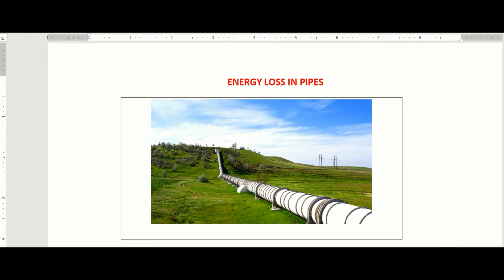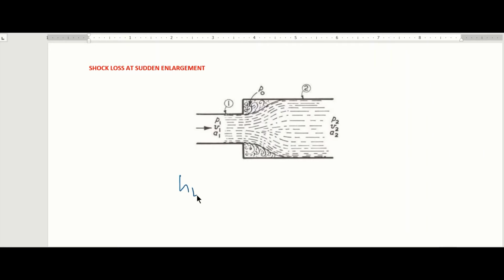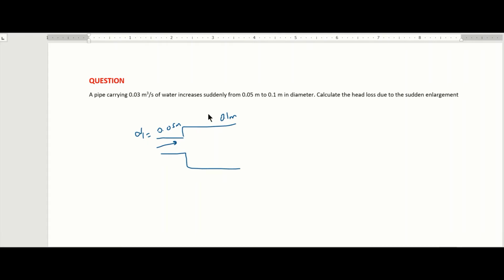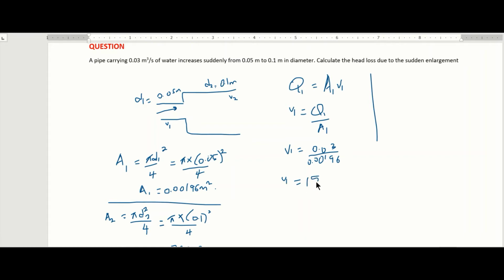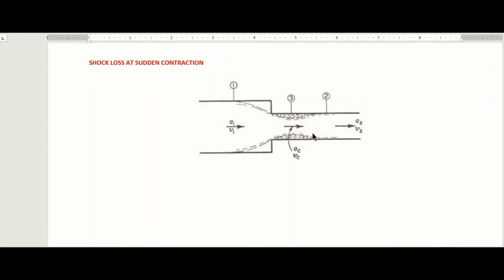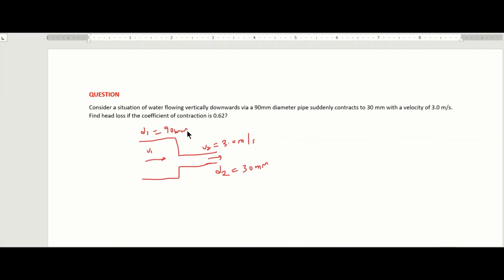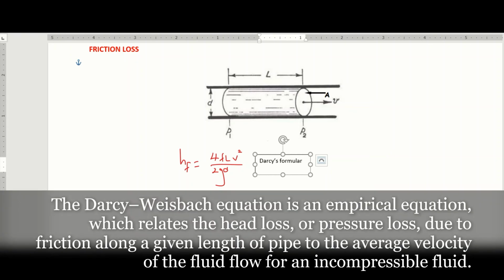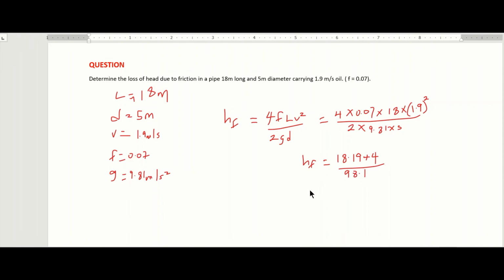Energy Loss in Pipe | Fluid Mechanics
Energy Loss in Pipe
sudden loss due to enlargement, sudden loss due to contraction, friction loss